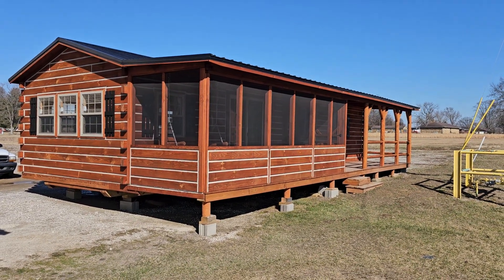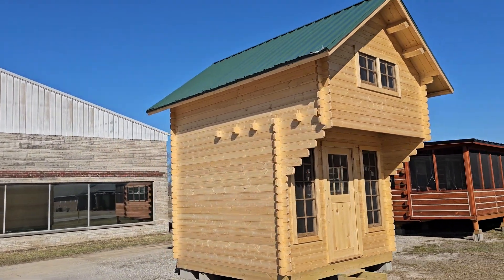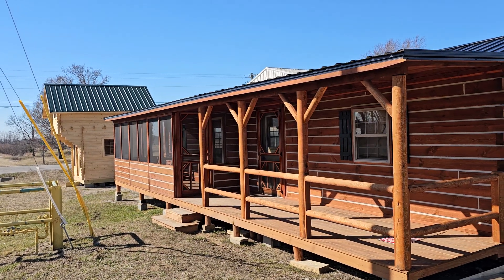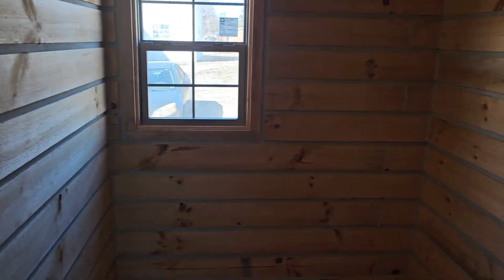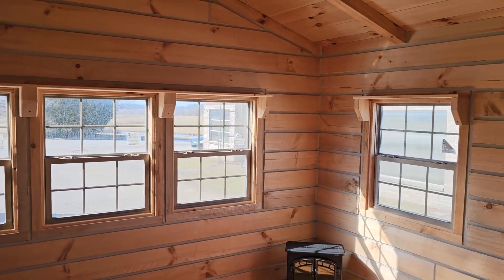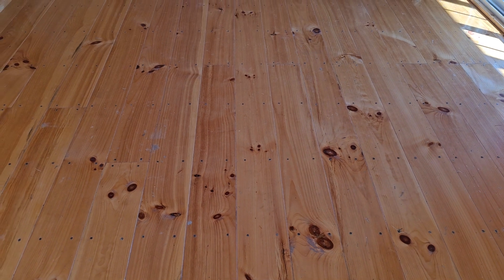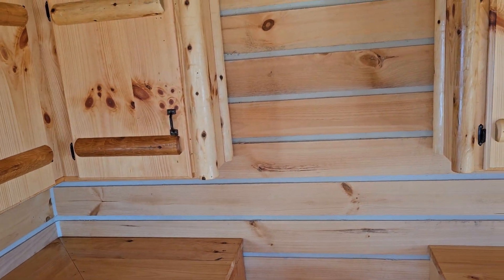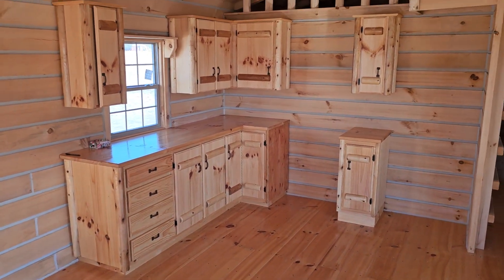AMISH BUILT CABINS, AMISH MADE CABINS, AMISH HOUSES, AMISH HOMES, PREFABS, MODULAR HOMES, HOUSES